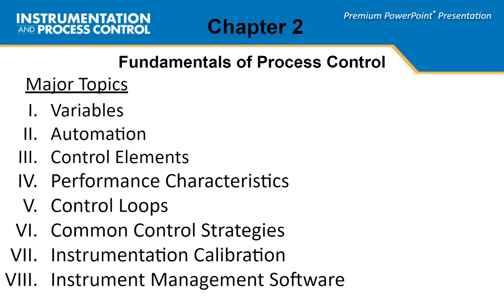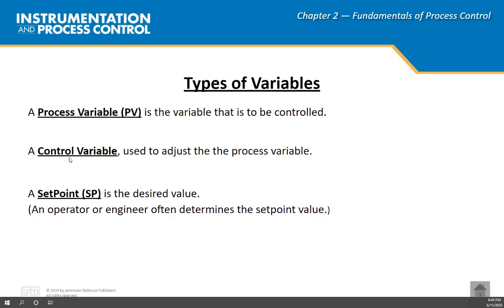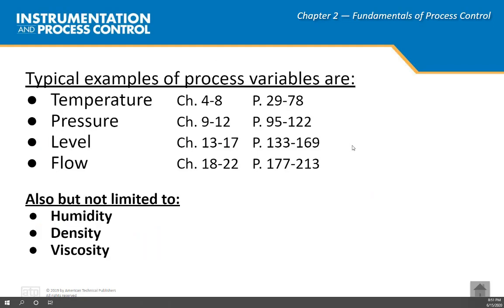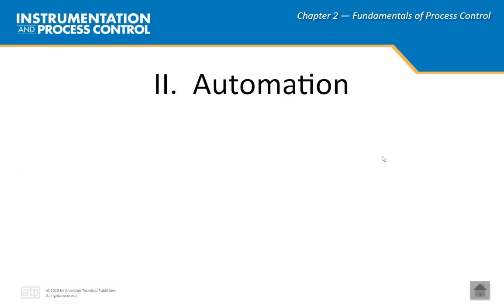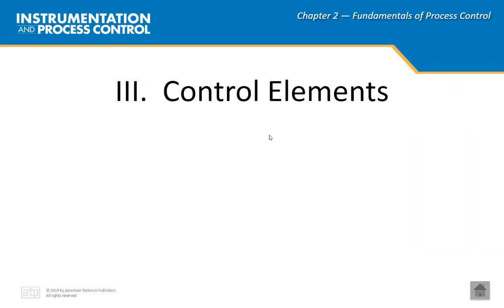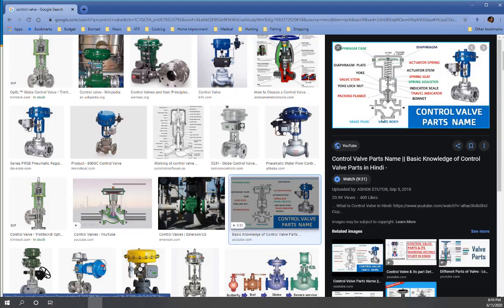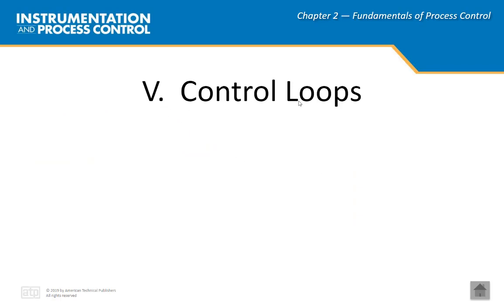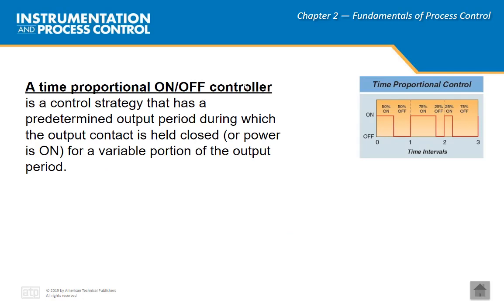Mr. Fontenot's Fundamentals of Process Control Ch. 2 Lecture